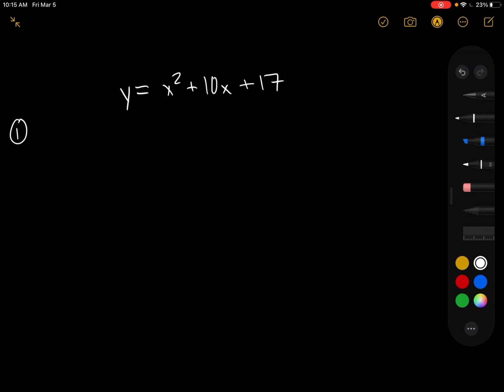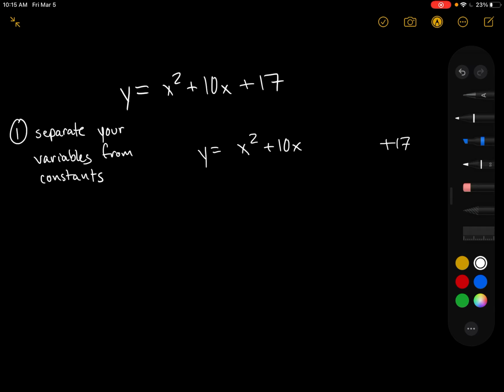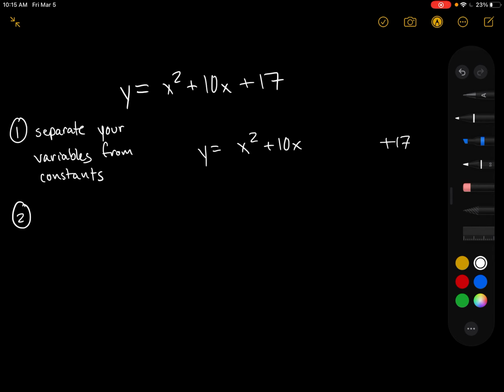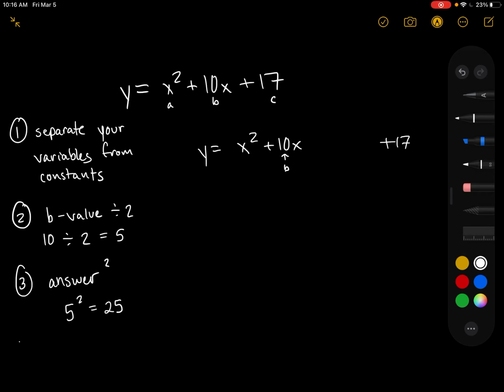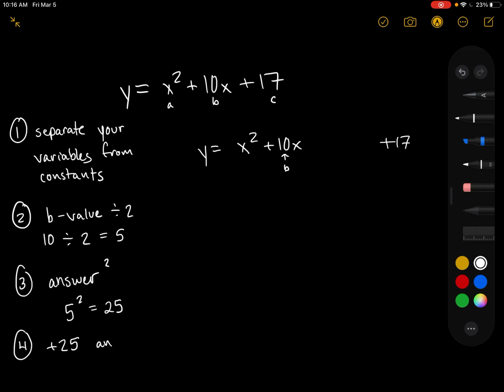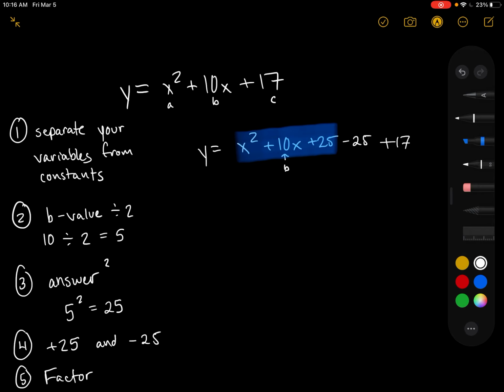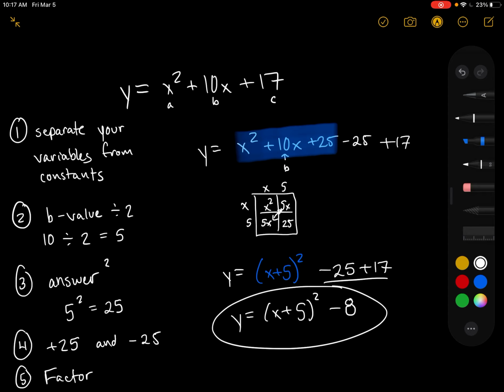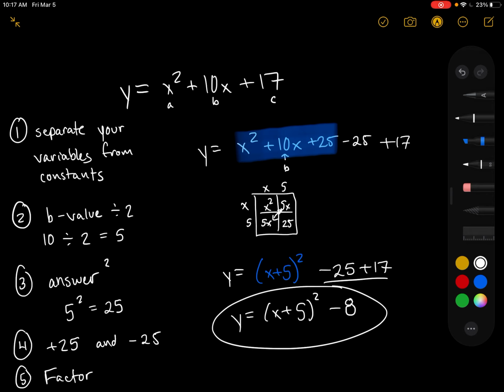Alg 2 7.3 #3